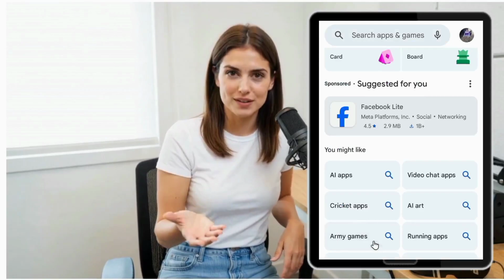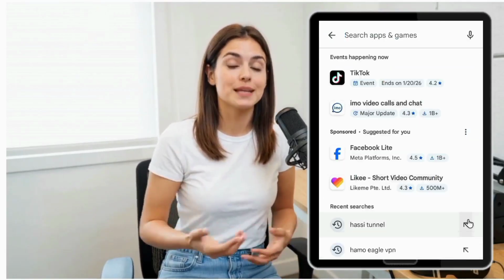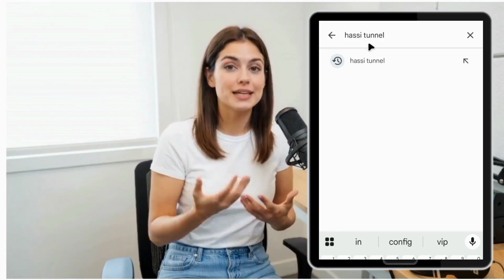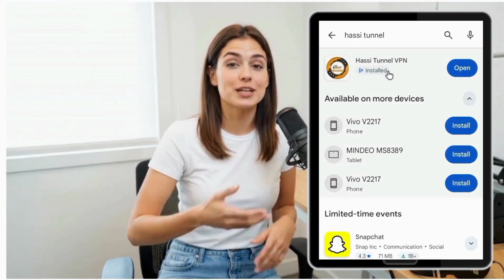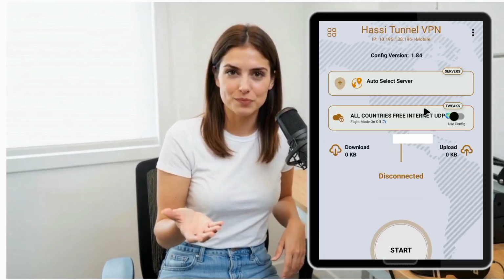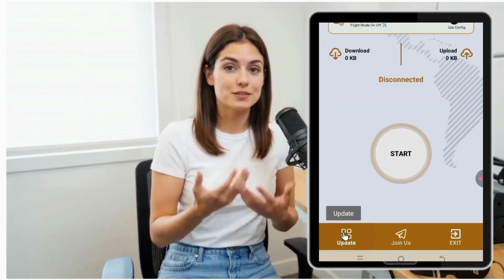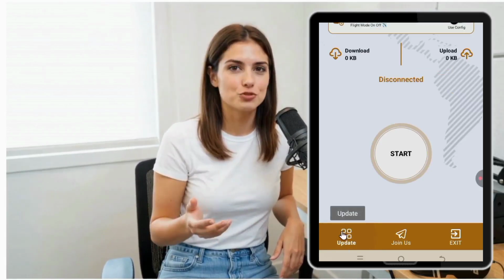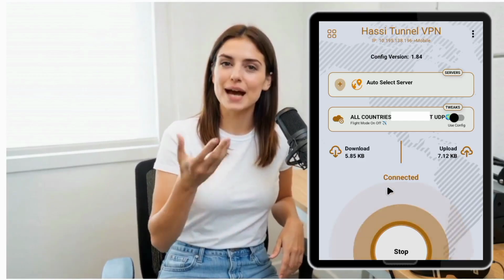Fast UDP All Country | Secure Browsing | HASSI TUNNEL VPN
In this video, we explore Hassi Tunnel VPN, a reliable Android VPN application designed to enhance online security and privacy. We highlight how the app delivers stable connections, automatic server selection, and fast UDP support, making it suitable for smooth browsing on both mobile data and Wi-Fi networks. Hassi Tunnel VPN offers a user-friendly experience while providing an extra layer of protection, helping users enjoy safer and more private internet access when used responsibly.